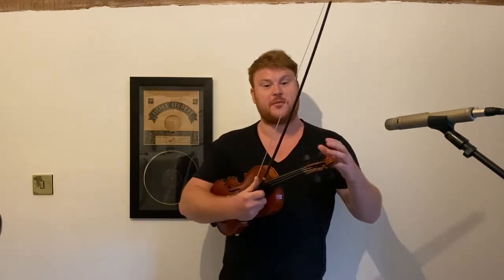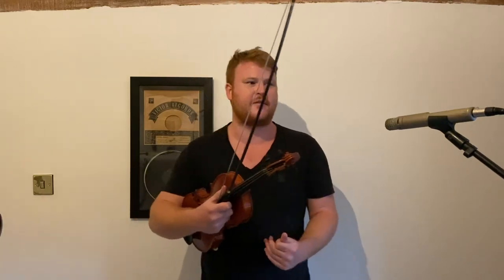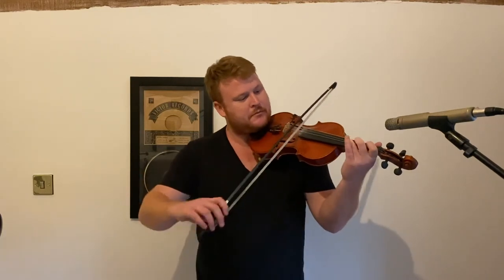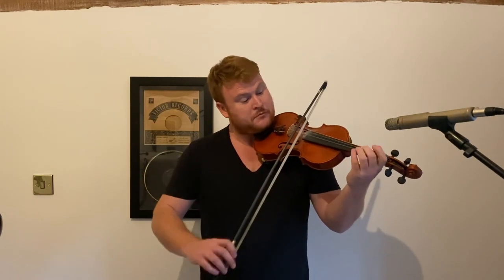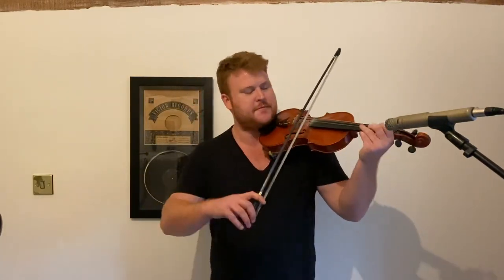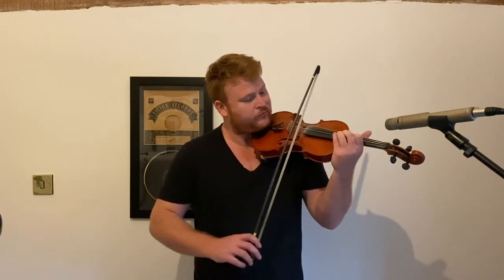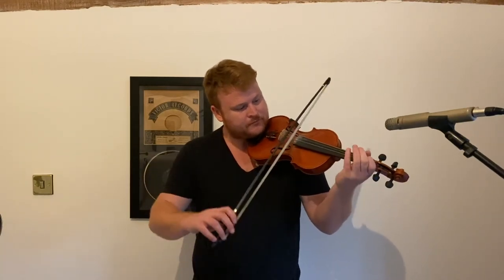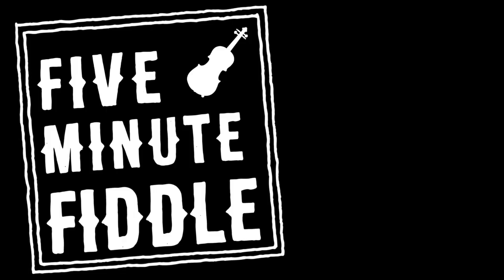Five Minute Fiddle - Quick Jazz Music Tips - #2 - Keys, PART ONE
A short video from jazz violinist Ben Holder, covering frequently asked questions around the technical and practical aspects of his jazz violin playing.

There isn't just one way to learn music - especially jazz - but these videos just show methods that Ben has used over his time. Keep playing whichever way works best for you!

Although Ben is a violinist, the hope is that these videos appeal to any jazz musicians. Informal, quick and - hopefully - useful!

Bow is from Incredibow and Strings are from D’addario both of which Ben loves!